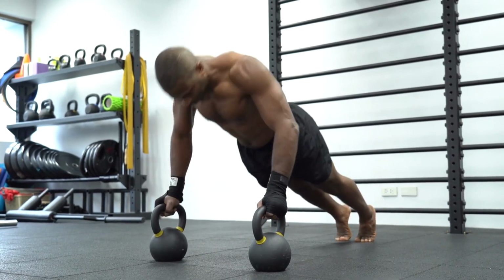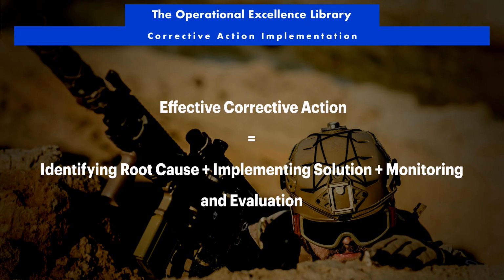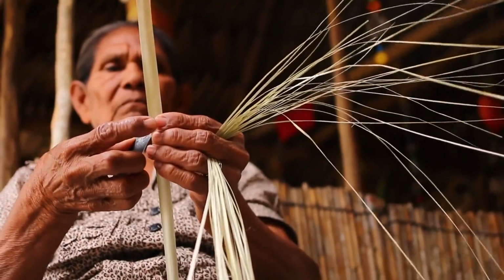Corrective Actions: Treating Symptoms Not the Disease?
buy the Operational Excellence: Corrective Action Implementation Toolkit

Master Corrective Action Implementation Operational Excellence. Get answers, advanced guidance, how-to's & workflows. Includes customized assessment, critical capability analysis & recommendations.

Success Formulas from the Video:

Identify Root Cause = Corrective Action + Understanding Underlying Root Cause

Sustainable Improvement = Corrective Action + Addressing Root Cause + Preventing Recurrence

Corrective Action Effectiveness = Understanding Root Cause + Implementing Solution

Operational Excellence = Identifying Root Cause + Implementing Corrective Action + Reducing Waste + Improving Productivity

Problem Solving = Root Cause Analysis + Failure Mode and Effects Analysis + Fault Tree Analysis

Efficient Process = Design Flaws Identification + Human Error Mitigation + Process Deficiencies Elimination

Quality Improvement = Material or Component Failure Identification + Poor Maintenance Prevention + Training and Competence Enhancement

Risk Reduction = Organizational or Cultural Issues Identification + Supply Chain or Vendor Quality Issues Mitigation + Environmental or External Factors Consideration

Effective Corrective Action = Identifying Root Cause + Implementing Solution + Monitoring and Evaluation

Continuous Improvement = Identifying Root Cause + Implementing Corrective Action + Reviewing and Refining Processes

Transform Your Organization with Proven Corrective Action Strategies!

Are you tired of chasing symptoms instead of root causes? Do you struggle to implement effective corrective actions that drive lasting results? This game-changing toolkit provides the ultimate guide to mastering corrective action implementation, helping you to identify and rectify problems for good.

Get instant access to:

- Over 100 critical questions to ask about corrective action implementation, ensuring you're tackling the root causes of problems

- Long and detailed solutions to each question, providing actionable steps and practical examples

- Real-world case studies showcasing successful implementations, complete with lessons learned and best practices

- Unique perspectives and insights from the author's personal experiences in driving operational excellence

- Detailed workflows with timelines and clear responsibilities for each step, ensuring seamless execution

- An accompanying digital self-assessment tool to evaluate your organization's maturity and identify areas for improvement

This comprehensive guide will empower you to:

- Develop a proactive approach to problem-solving, rather than reacting to crisis after crisis

- Improve efficiency, reduce costs, and enhance customer satisfaction

- Build a culture of continuous improvement, driving growth and success

- Confidently address audit and compliance issues, avoiding costly penalties and reputational damage

Don't let corrective action implementation hold you back any longer. Unlock the secrets to operational excellence and transform your organization into a high-performing machine. Get your copy today!

Work-With-You Warranty